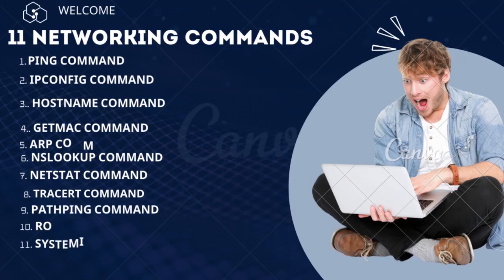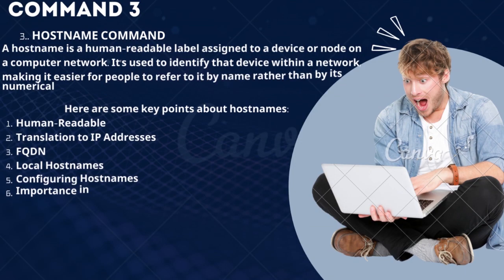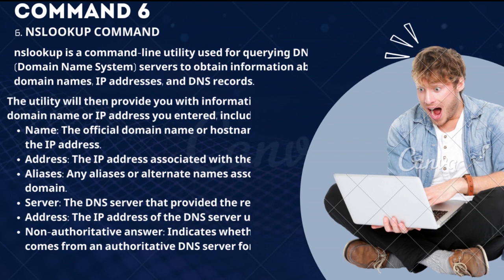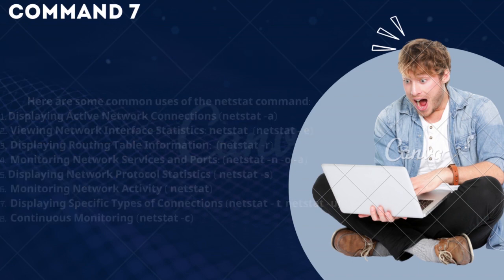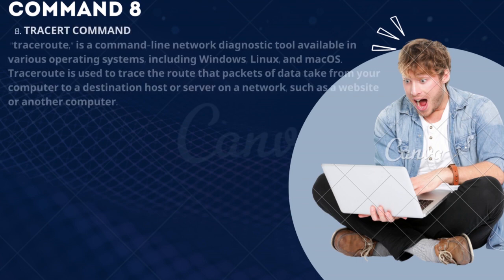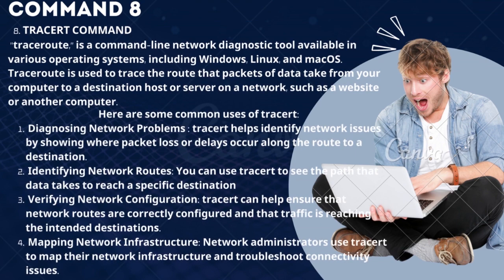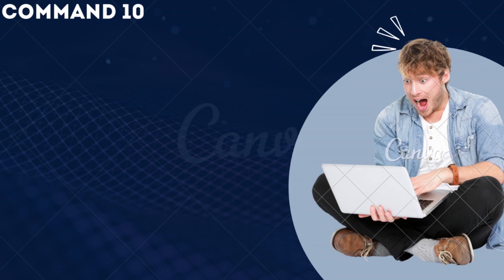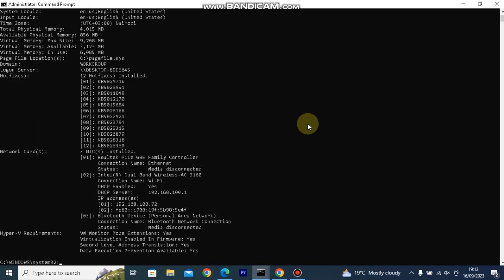11 simple networking commands